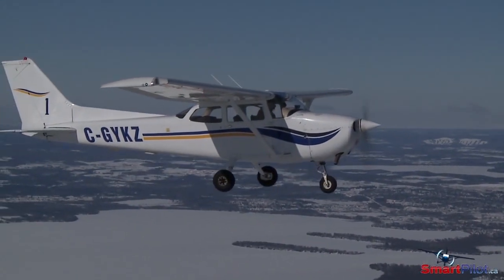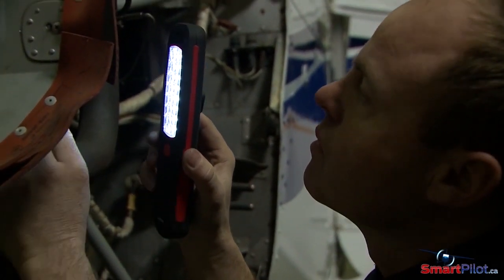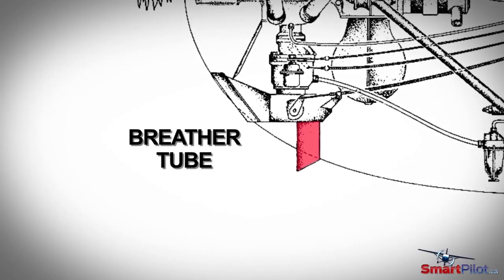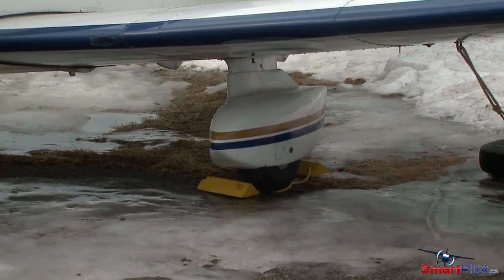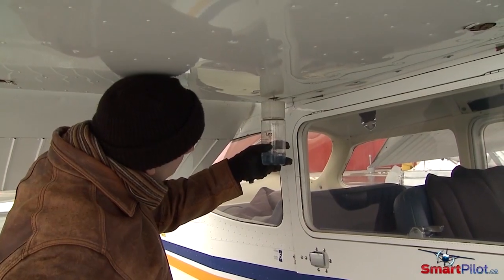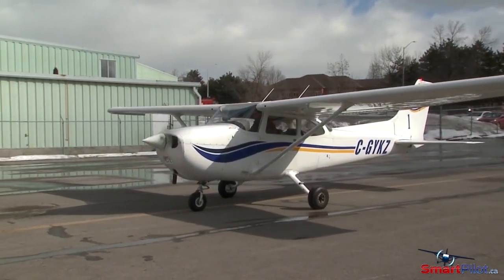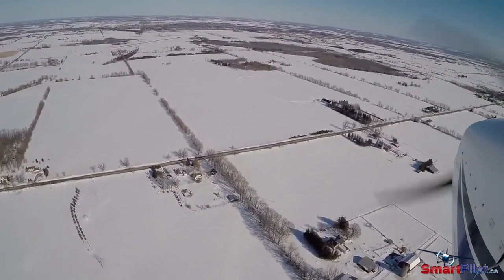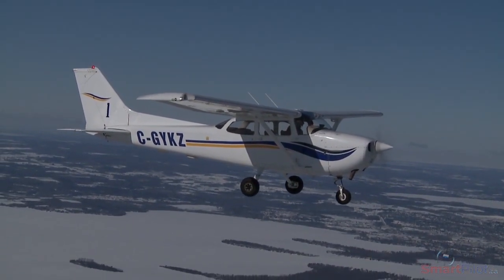SmartPilot | Winter Flying - Cold Temp Pre Flight Tips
The winter months can bring beautifully smooth, dense air that truly makes flying enjoyable.
Cool temperatures, however, present various challenges to pilots. Extra care must be taken to ensure that the aircraft is safe to fly.

In this video, we look at the cabin heating system, the critical surfaces contaminantion, the braking system, the fuel system and engine pre-heating.

Special thanks to Orillia Aviation / Lake St John Airport for their assistance in producing these videos.